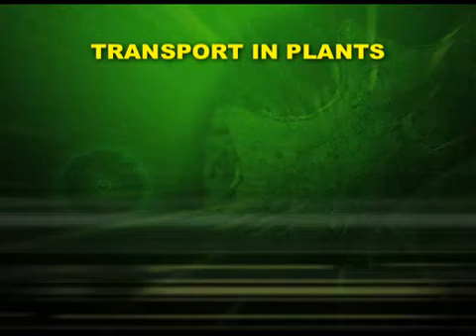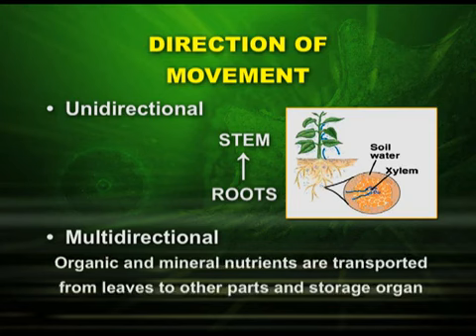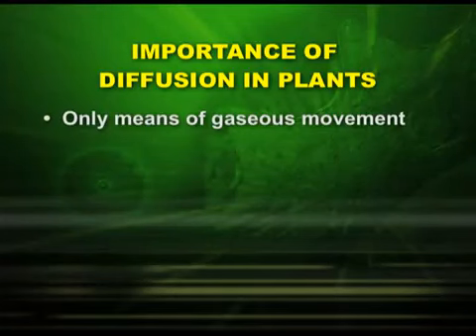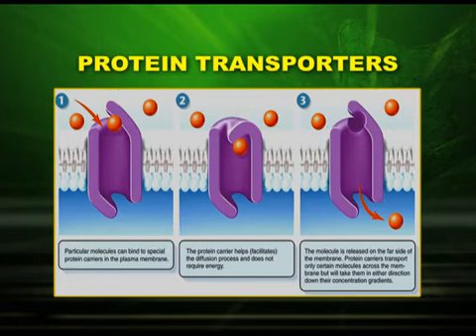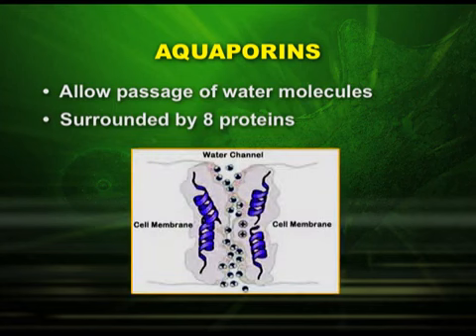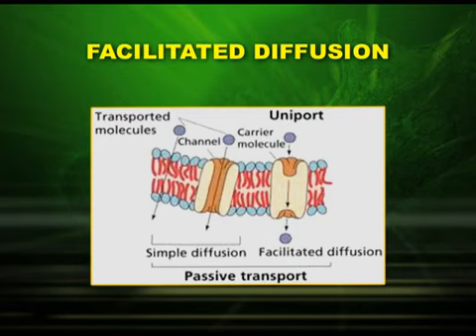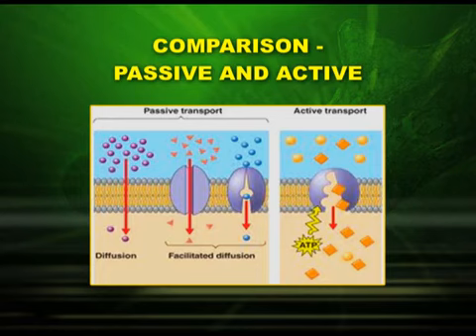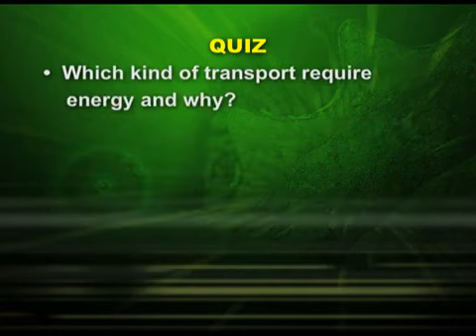NCERT / CBSE Class 11 Biology - Means of Transport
Biology (जीवविज्ञान )
Means of Transport ( पौधों मे परिवहन के साधन )

For free study material of CBSE Class 11 Biology , click on the link below ( निशुल्क स्टडी मटेरियल पाने के लिए नीचे लिंक पर क्लिक करे ) -